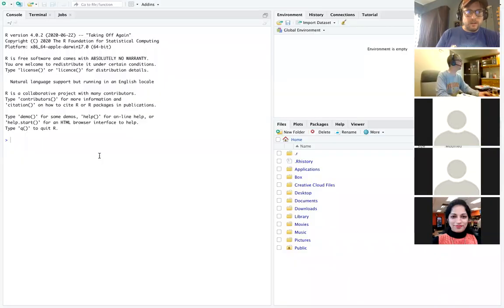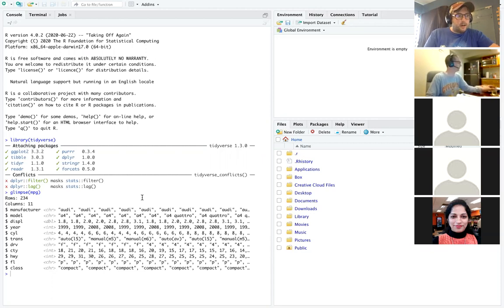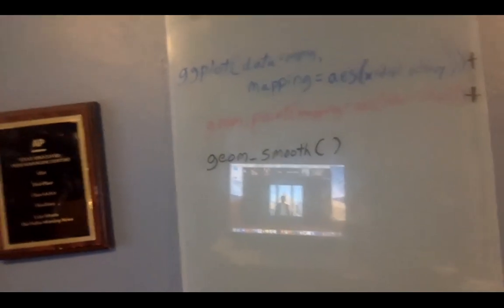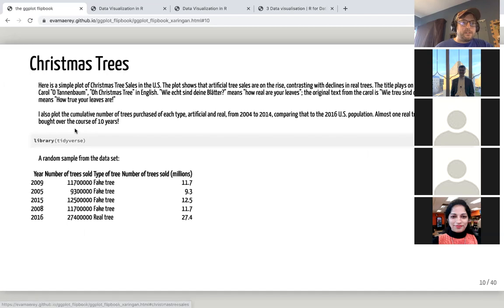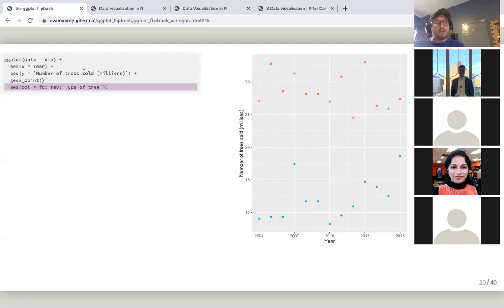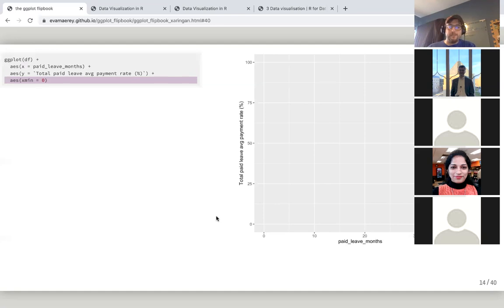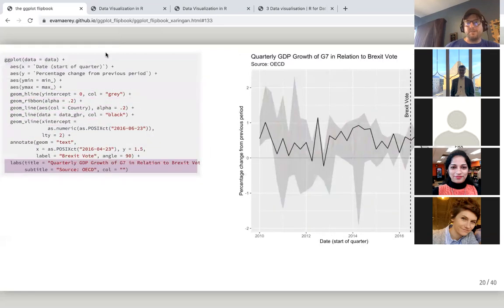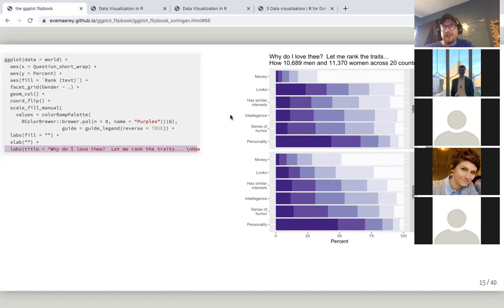R for Data Science Book Club: Chapter 3: Data Visualization (2020-08-07) (r4ds01)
Luke Morris presenting Chapter 3: Data Visualization from R for Data Science by Hadley Wickham & Garrett Grolemund on 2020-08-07, to the R4DS Book Club. Cohort 1 [Americas]